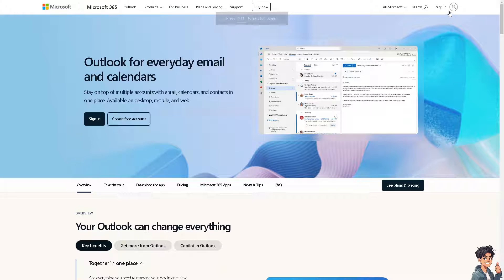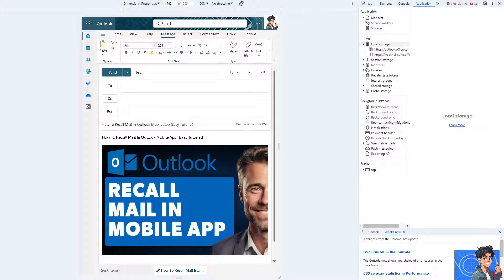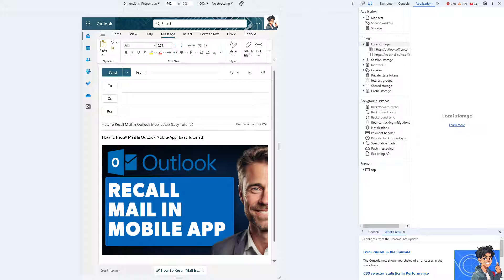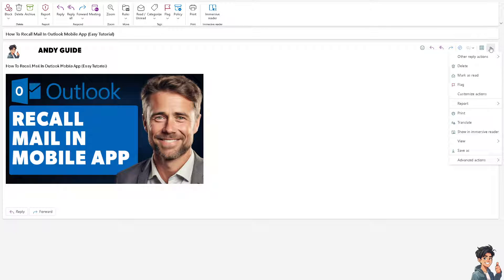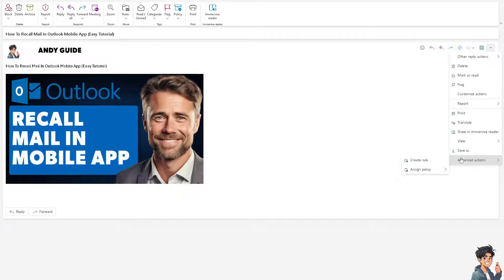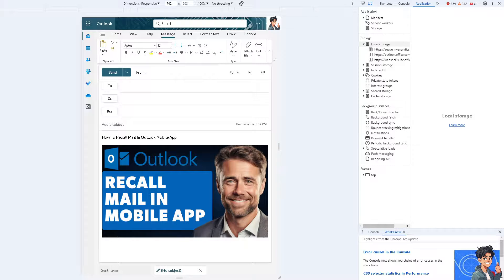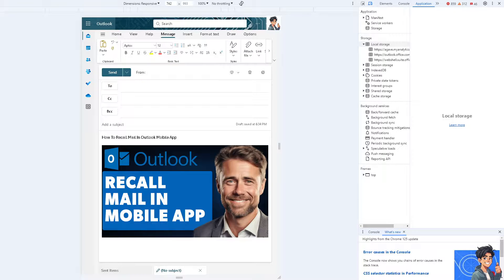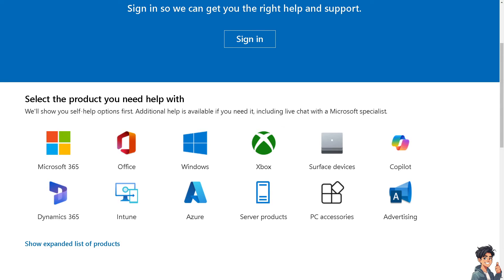How To Recall Mail In Outlook Mobile App (Full 2024 Guide)